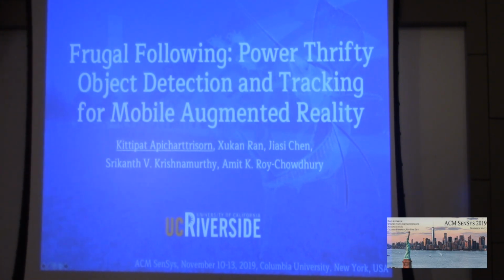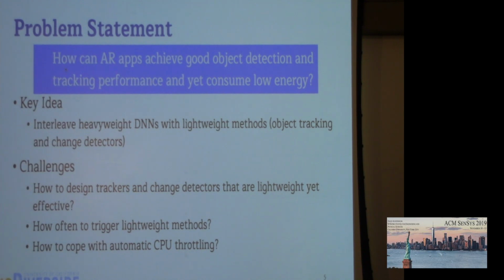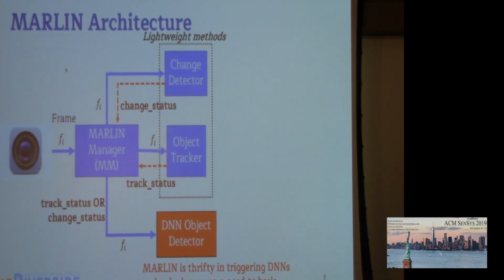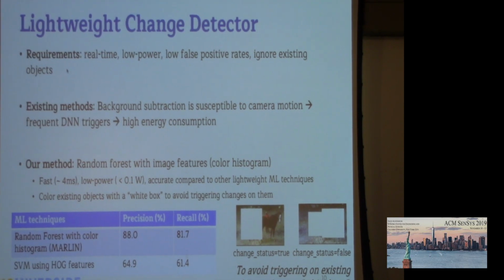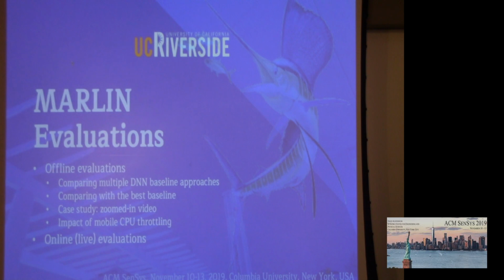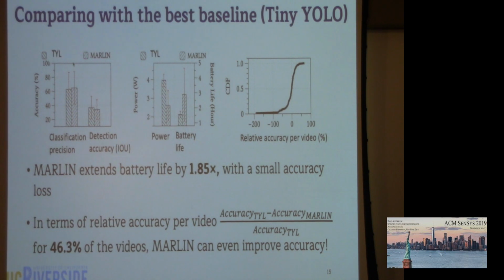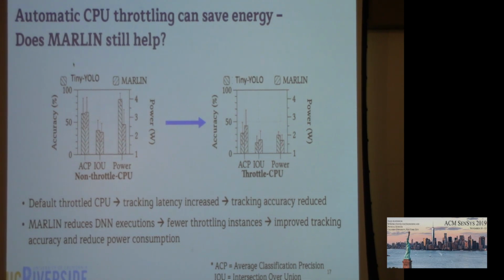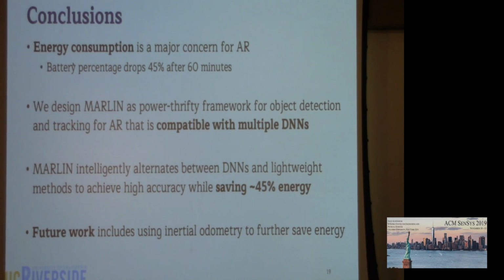SenSys 2019 - Frugal Following: Power Thrifty Object Detection and Tracking for Mobile Augmented Rea